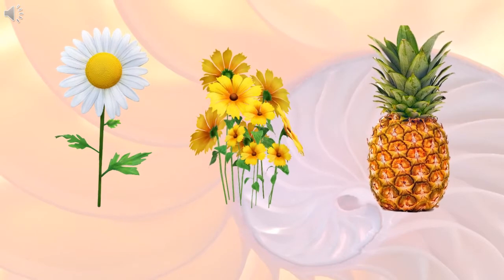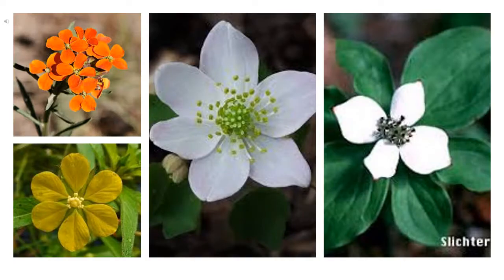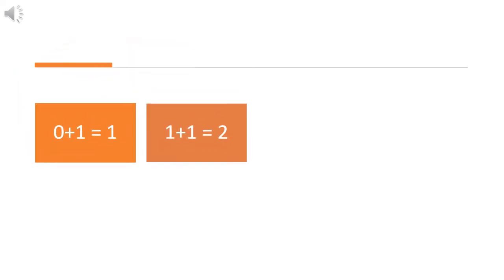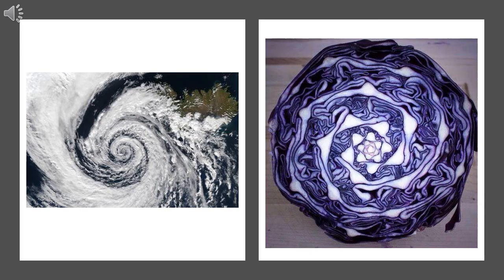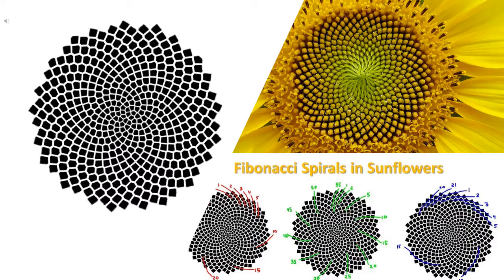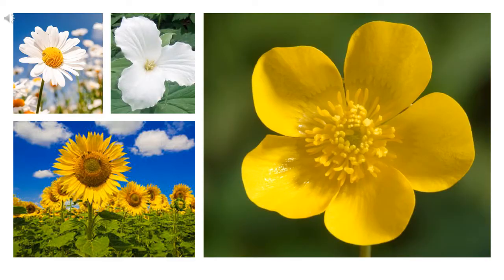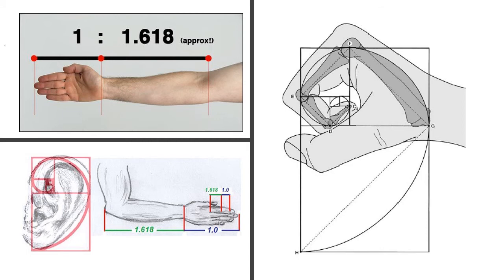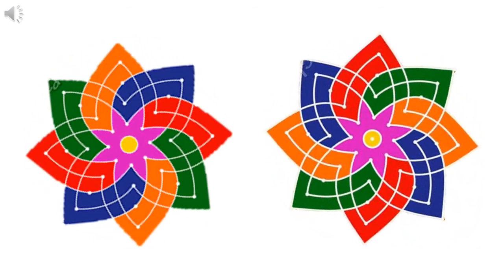Library | Code of the Nature